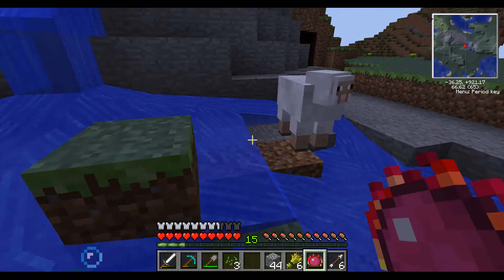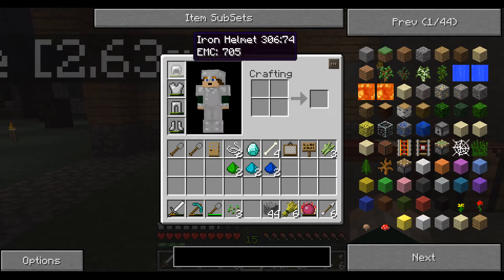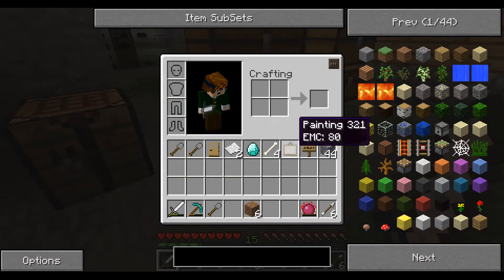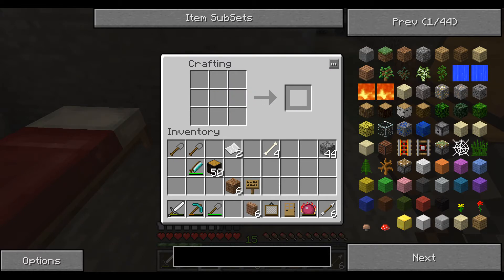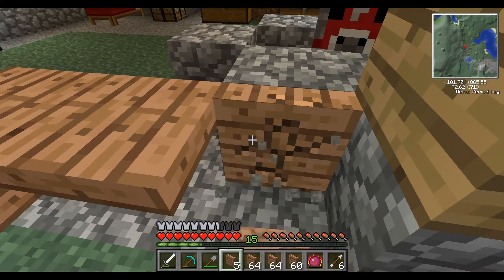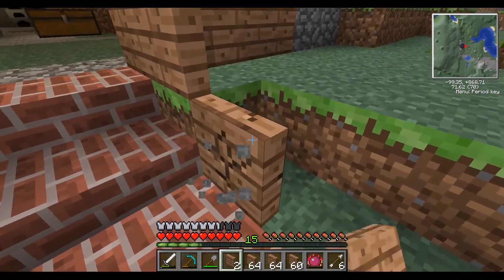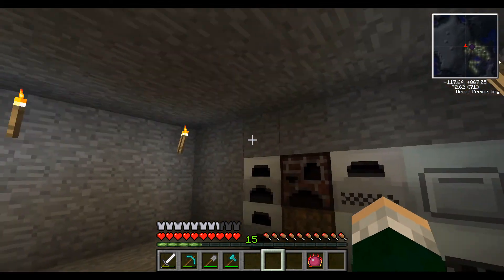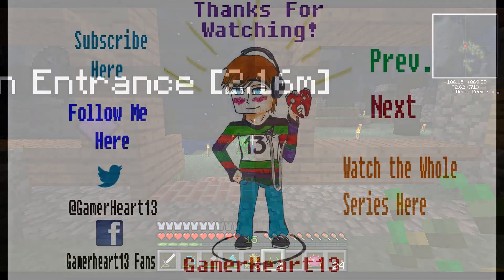Let's Play Tekkit Part 8: Alchemical Chest and Microblocks!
GamerHeart13 - A Passion For Gaming
Hey! In this episode, I saw down some blocks to improve the design of my house, and I also make an alchemical chest and energy condenser. Enjoy!